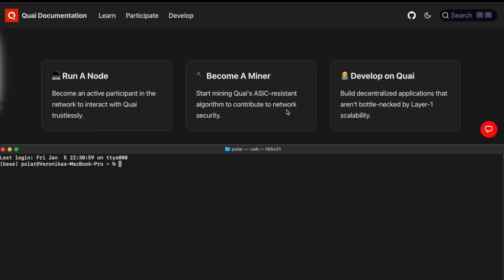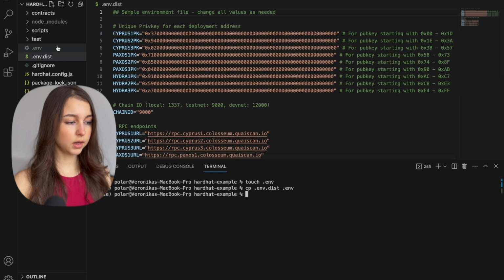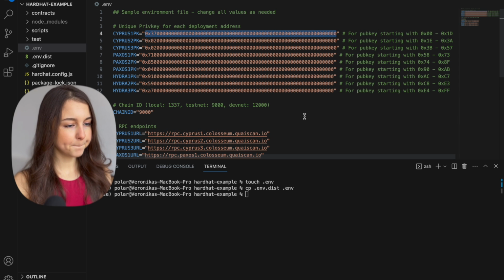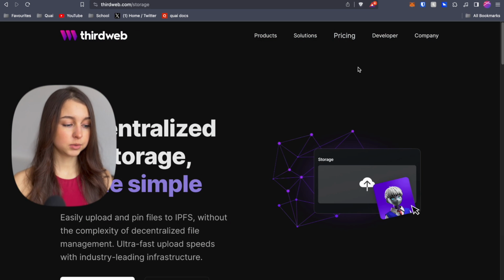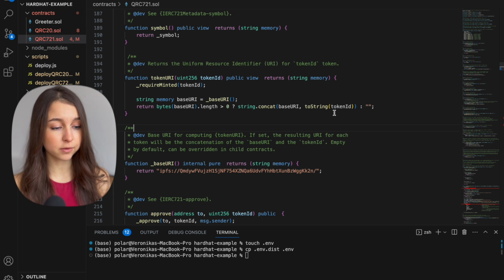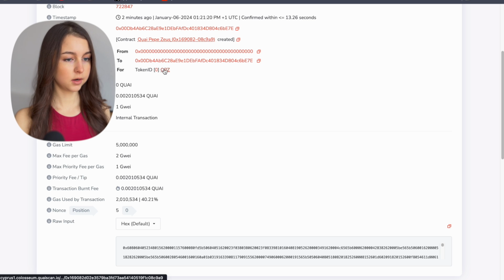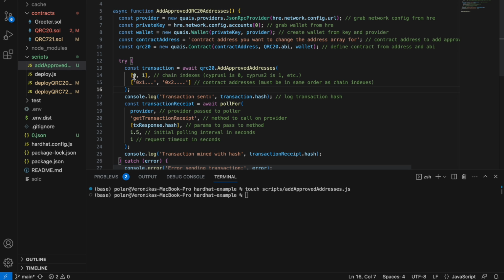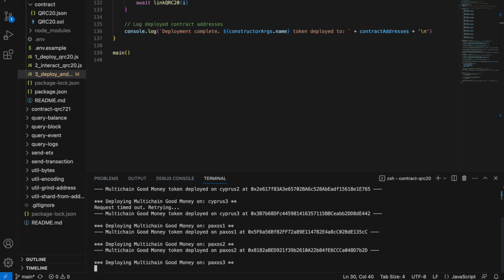💁‍♀️ Deploy Token & NFT on Quai Network Incentivized Testnet (easy guide)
⚡️Updated version of a step-by-step guide how to create and deploy a token and an NFT on Quai Network blockchain for complete beginners. Sample smart contracts for the token and NFT are included! (linked below)
The tutorial includes a basic guide on how to deploy your smart contracts on the Quai Network testnet, how to create an NFT with an image using IPFS, how to link sister contracts, and several useful scripts for multi chain deployment.

Drop any questions in the comments, I’m here to help!

Command to clone the repository to your computer (paste in the terminal): git clone

You may be interested in these!

Time codes:
00:00 In this video…
1:09 Environment setup
1:57 Sample smart contracts GitHub repo
2:35 Installing dependencies
2:51 Code editor
3:08 hardhat-example directory
3:17 .env configuration
4:27 Where to get private keys?
6:30 Chain ID
6:46 RPC Endpoints
7:14 Sample contracts
7:48 Deployment scripts
7:25 Define QRC-20 token name, ticker, total supply
8:32 Adding a picture to QRC-721 (NFT)
10:00 Uploading image on IPFS
11:08 JSON file setup for your NFT (metadata)
12:23 Putting JSON file to NFT contract
12:38 Constructing tokenURI
14:23 Compiling
15:15 Deployment
16:39 Checking deployment in block explorer
18:00 Faucet
18:48 Deploying contract on a second chain
19:21 Linking sister contracts step by step (addApprovedAddresses)
21:11 Single line deploy + link on 9 chains
21:56 Script setup
22:23 Changing GasLimit
22:50 Running the script
23:32 Yay! You just deployed your thing!